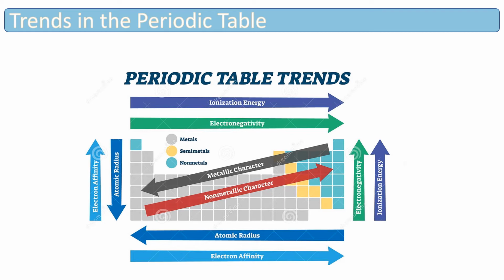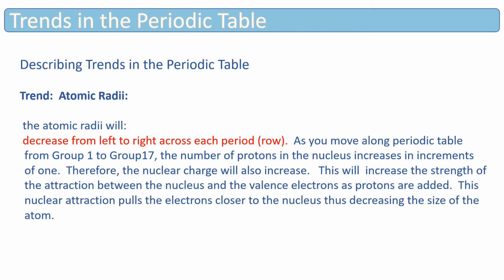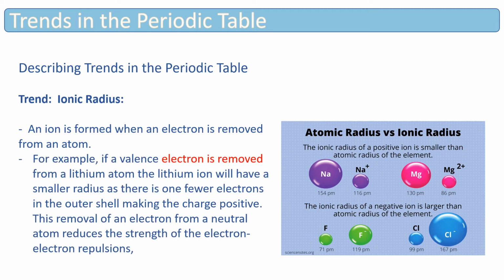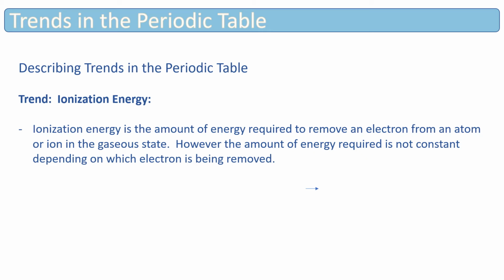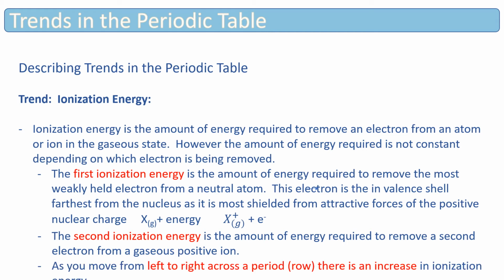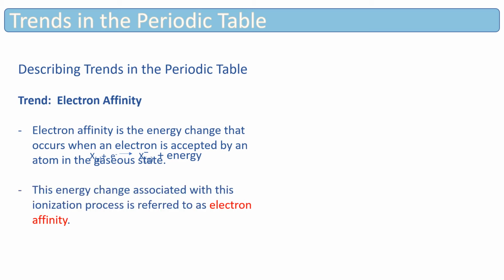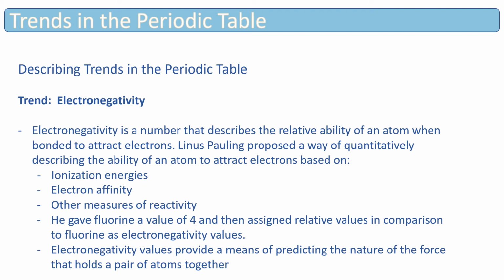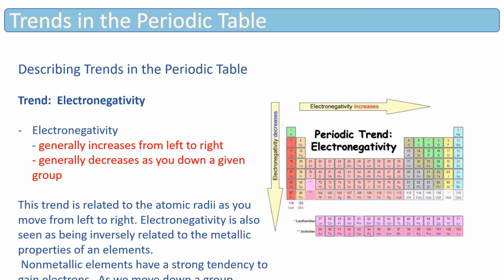Trends in the Periodic Table